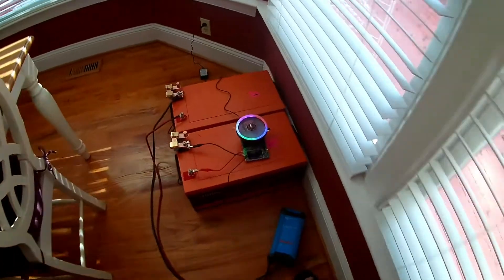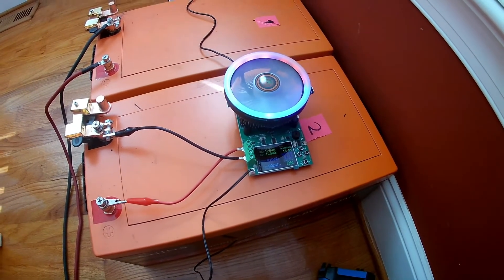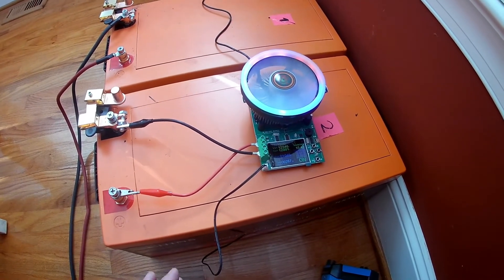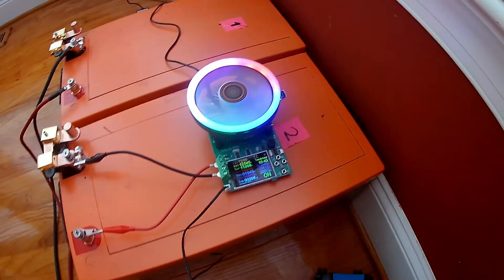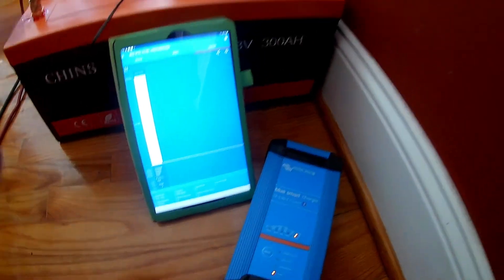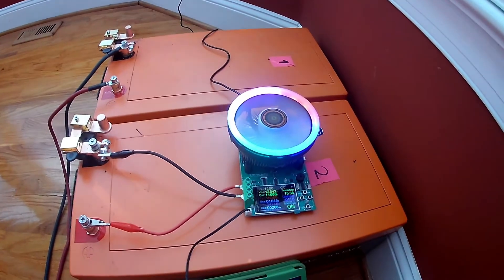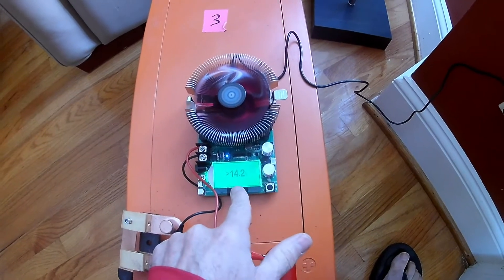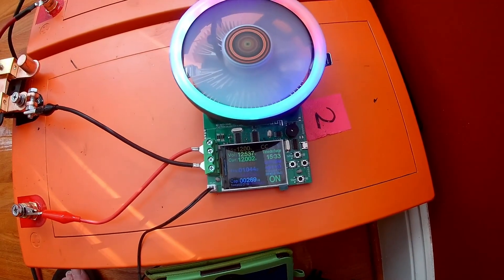Lithium Battery Load Test - few lessons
You just bought your lithium batteries;  What do you need next?  Before you proceed to install your batteries, you need these two items: Lithium charger and the load tester.  How do you know the capacity of your batteries and what does voltage tell you?  How to use the load testing to check your batteries.  My lessons in the testing process.
Bellow are the items I used to test my batteries.

My lithium batteries
Cheaper Load Tester
Better load Tester
Preferred Lithium Charger